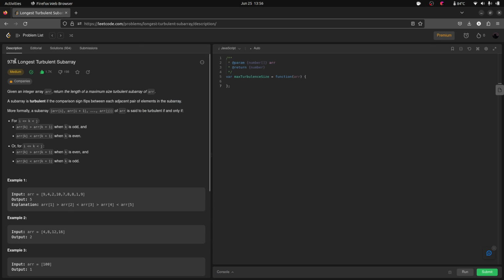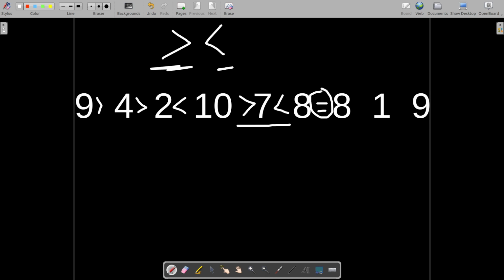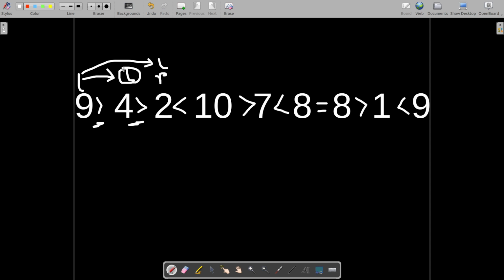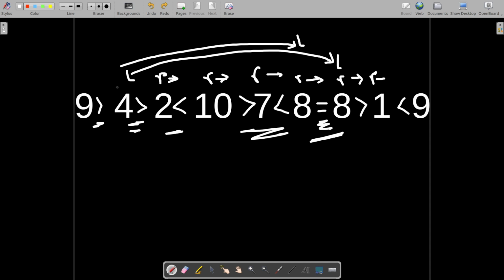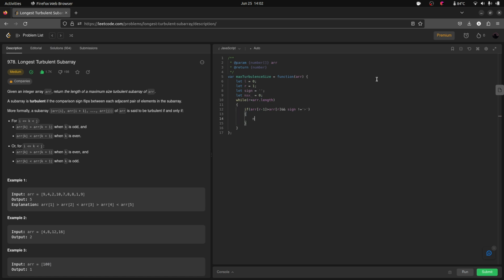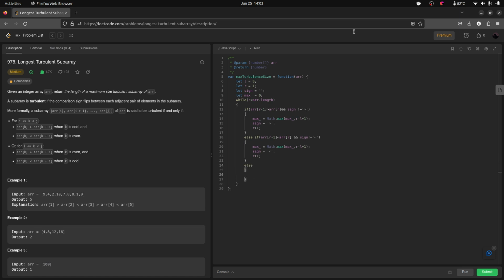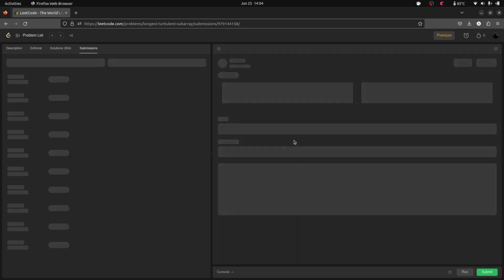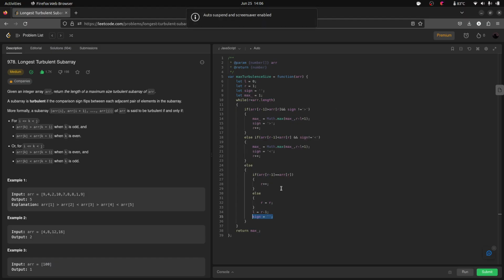LeetCode978 Longest Turbulent Subarray Solution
Contains the solution of the Longest Turbulent Subarray Problem.